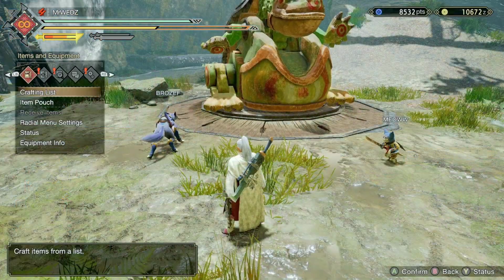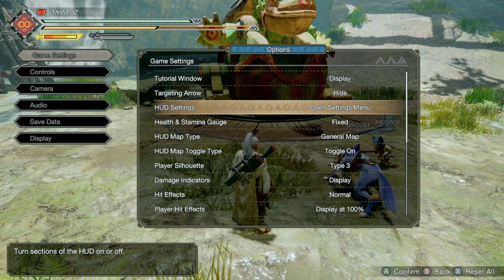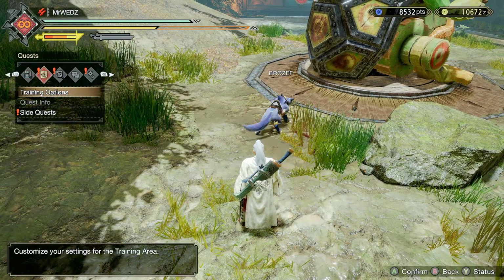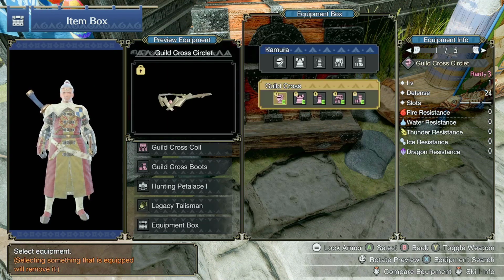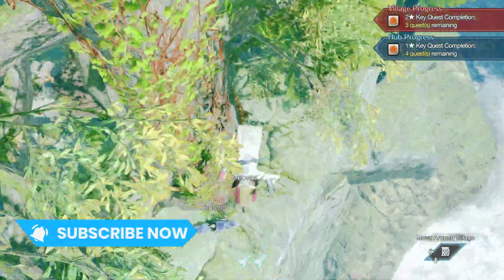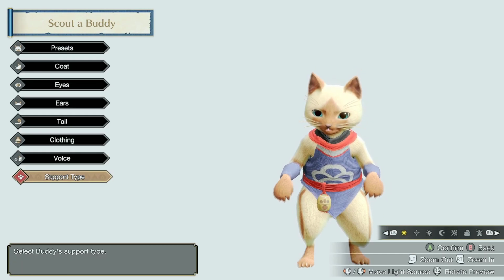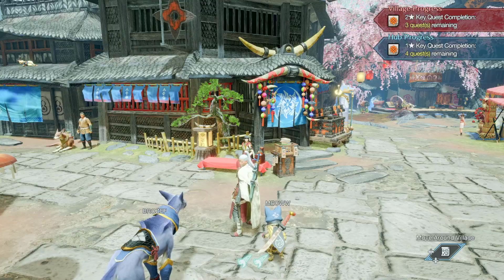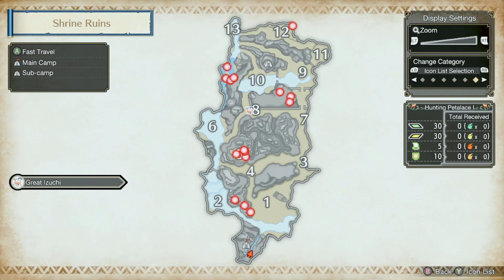Monster Hunter RISE Important Settings & Game-Changing Tips For New Players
Hey guys! This video shows Monster Hunter RISE Important Settings & Game-Changing Tips For New Players.

0:00 Intro
0:08 Prelude Monster fight
0:33 Weapons Auto Sheathe
1:24 HUD Settings
3:09 General vs Detailed Map
3:40 Player Silhouette
4:37 Button Hold Settings
5:23 Wyvern Riding Settings
6:11 Camera Settings
6:53 The Courier Goodies
7:41 Free Armor Set
8:32 Free Goodies In The Plaza
9:44 Training Area
11:21 Pet System Buddy Scout
13:10 Trade NPC
13:53 Pet Training
14:44 Quest Remaining
15:46 Map options demonstration
16:47 Sub Camp Fast Travel